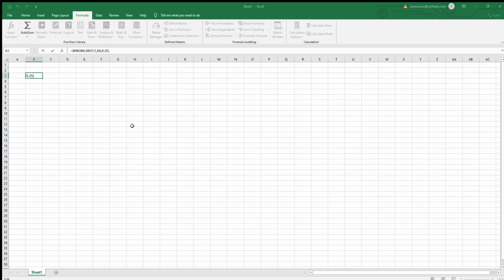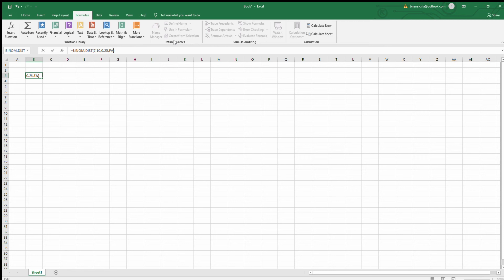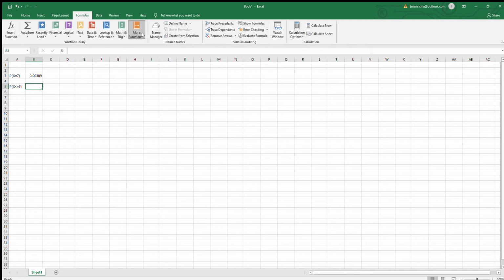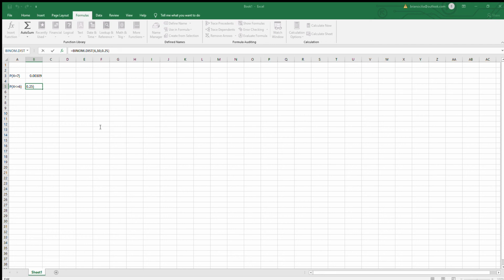Excel - Binomial Probabilities